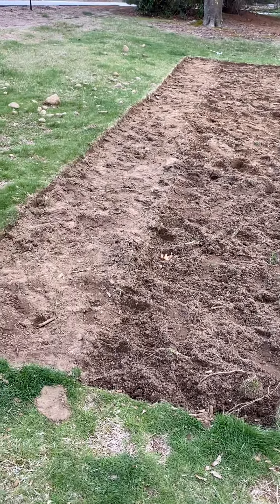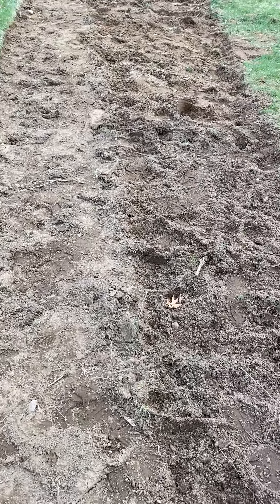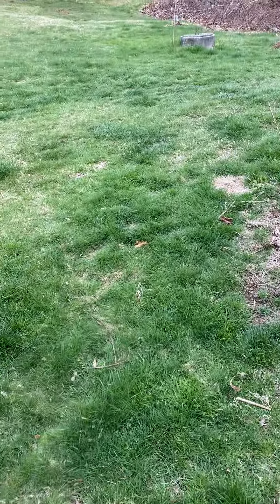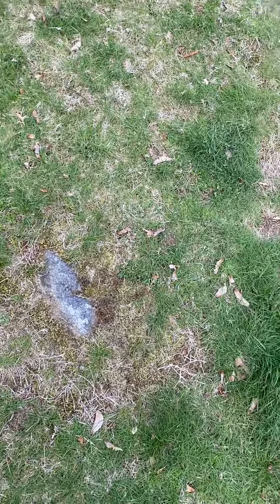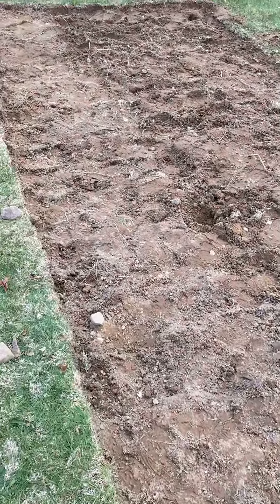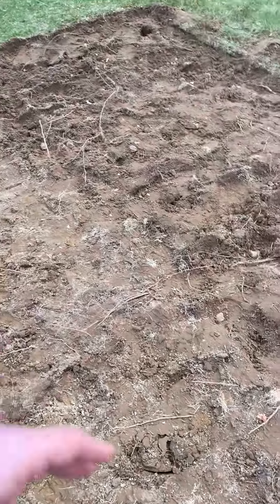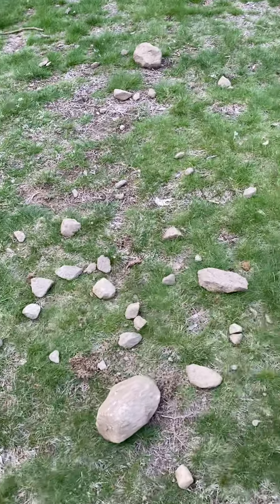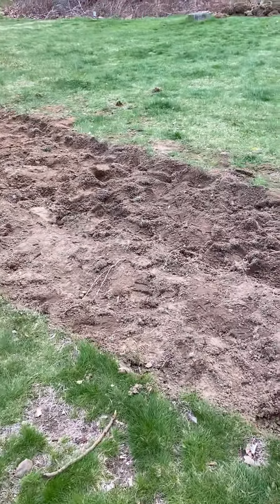The Garden Plot Part 1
I’ve begun construction of our garden plot. Now that we own the house I can do the things I’ve airways wanted to